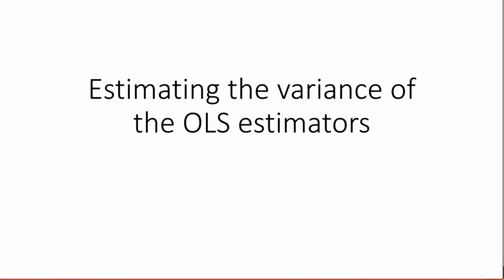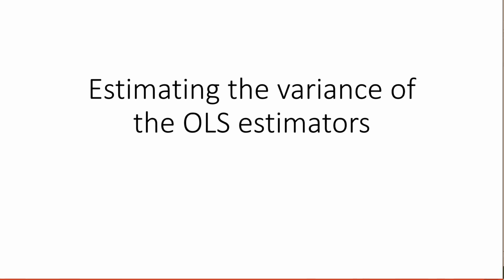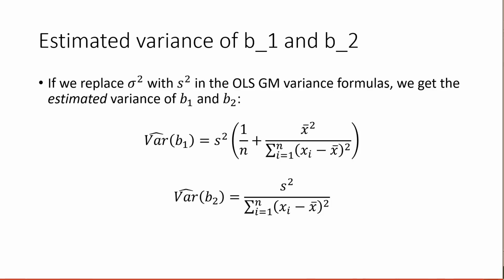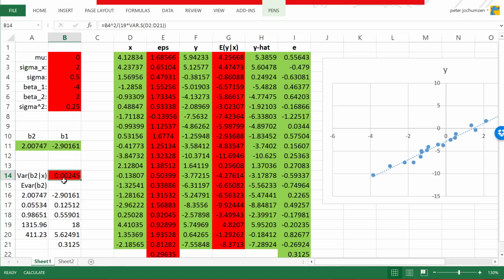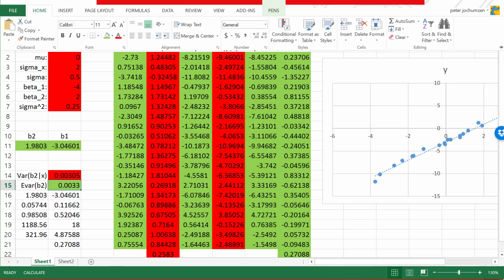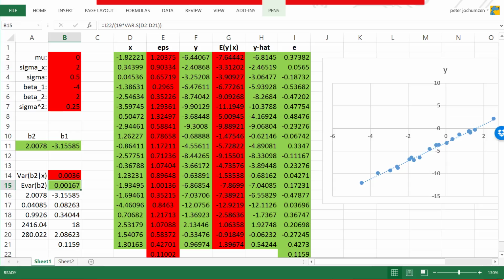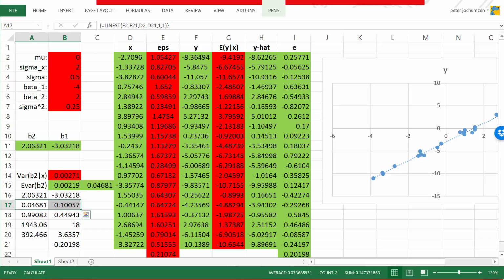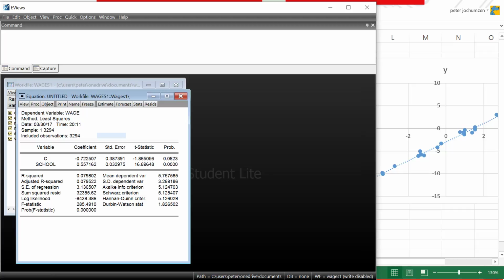Estimating the variance of the OLS estimators